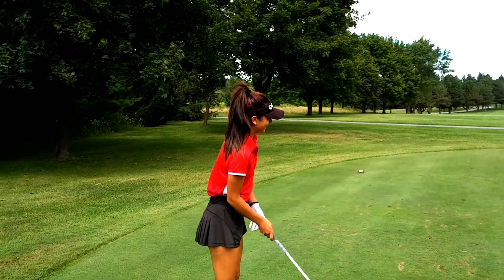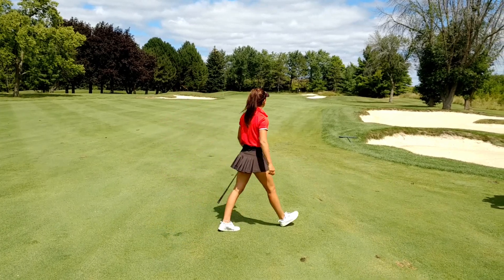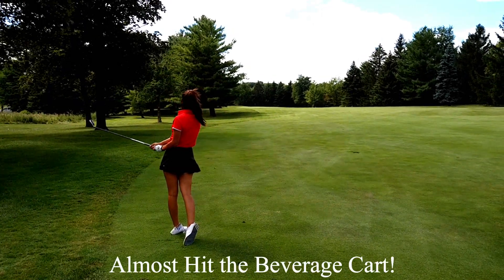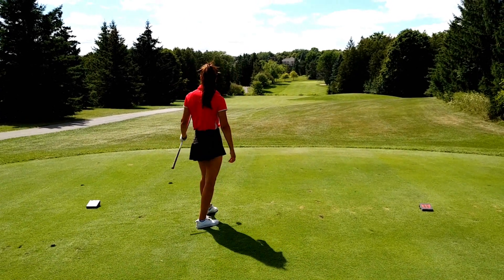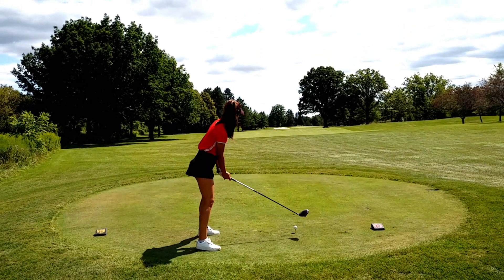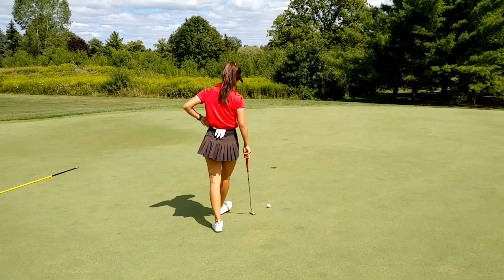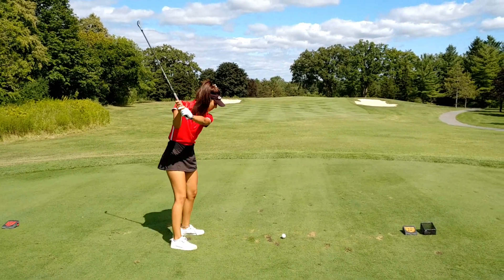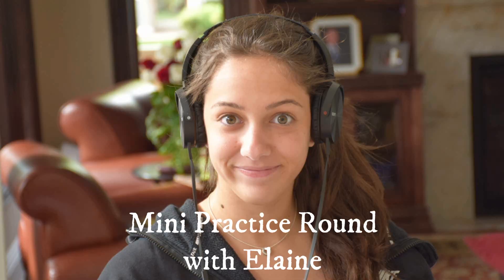Mini Practice Round with Elaine - Tips, Drills and Commentary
This video takes you through a 9 hole mini practice round with Elaine where she works on her swing change, pre-shot alignment, chipping, accelerating through the ball at impact, swing speed and compressing the ball.

The video offers some commentary and on-course tips, drills and instruction.

All visitors are encouraged to leave comments as all comments are regularly reviewed.